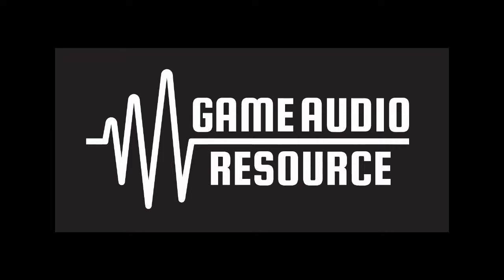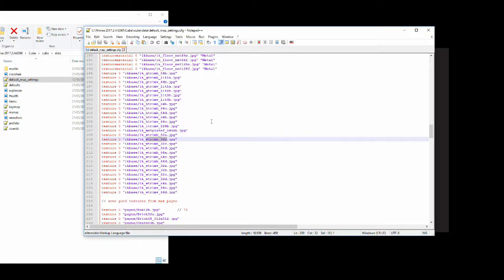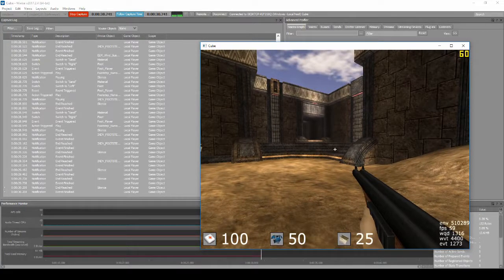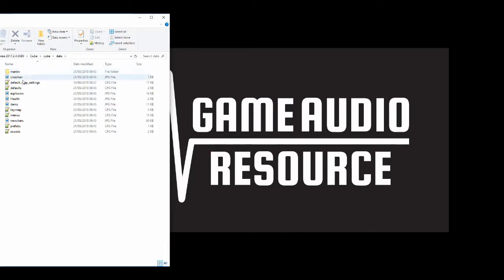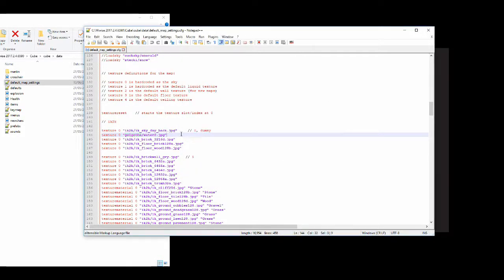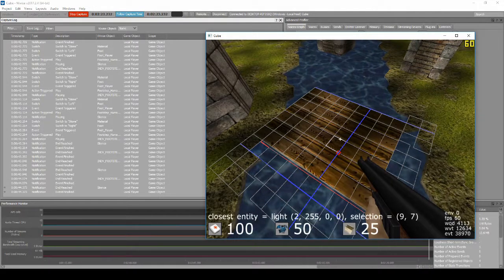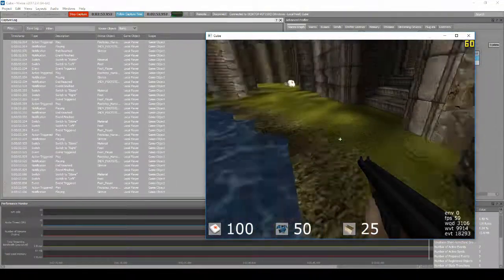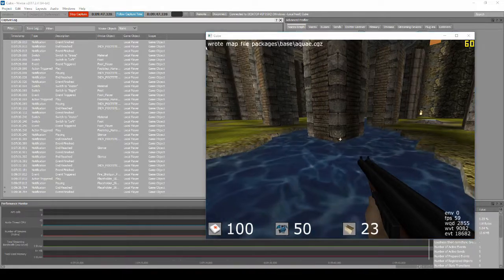CUBE Wwise 2018: Chapter 07 B - Footstep: Fixing Material Types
In this guide we will address some of the missing footstep material types by adding new cube script data and texture tiles.
We also suggest a solution for the broken hard coded water texture tile.